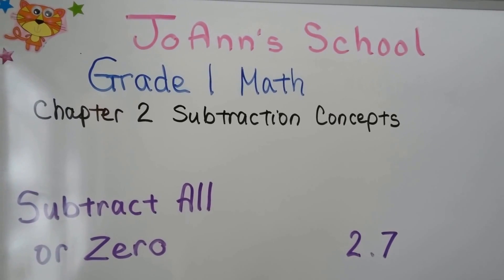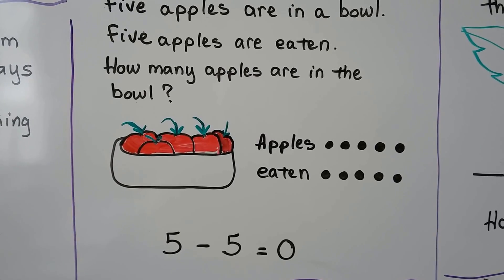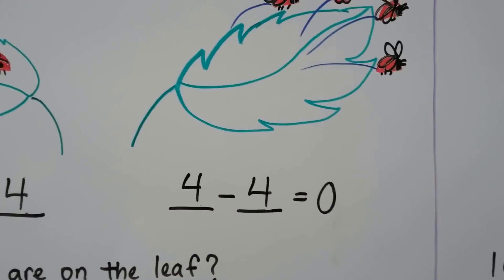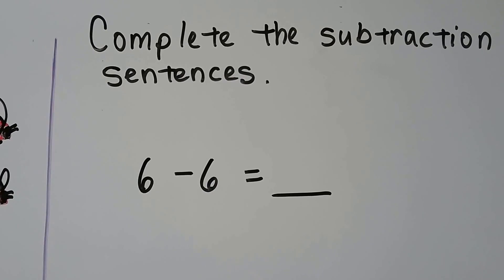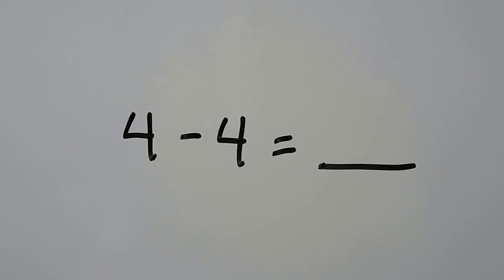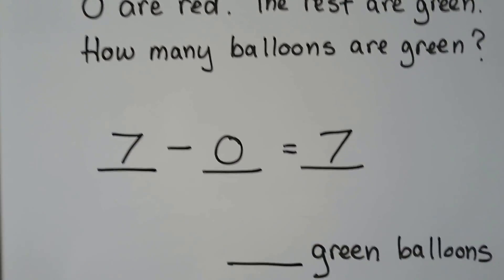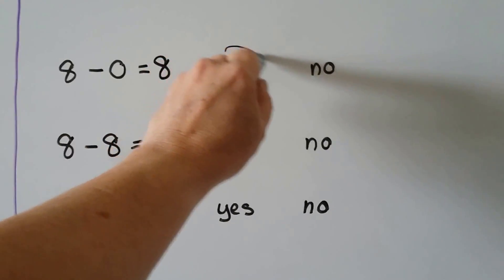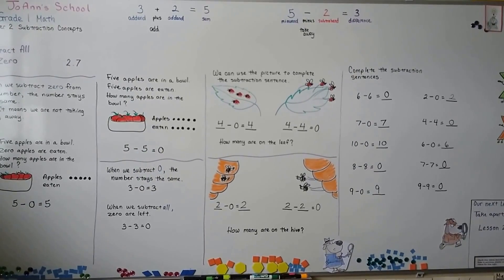Grade 1 Math 2.7, Subtract ALL or Zero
How to subtract zero from a number. Why the number stays the same and keeps its identity when 0 is taken away.